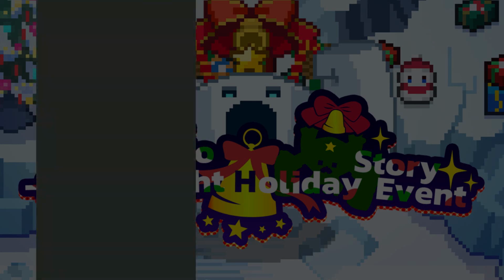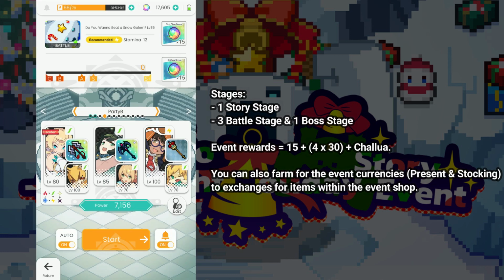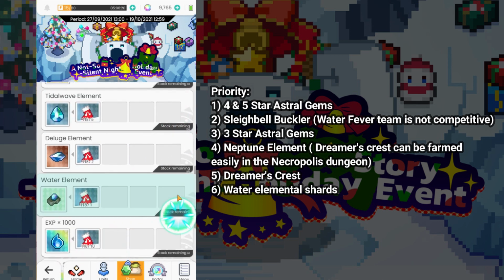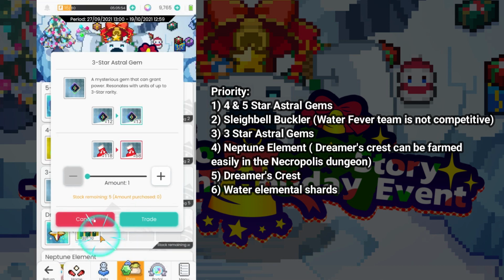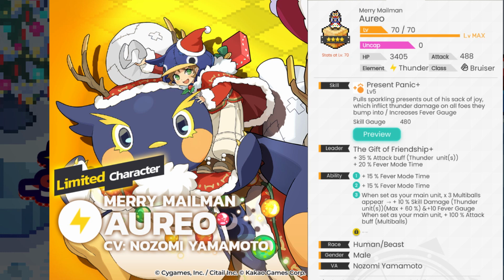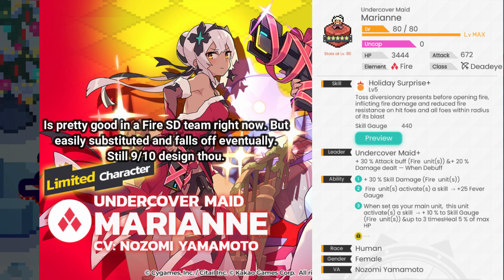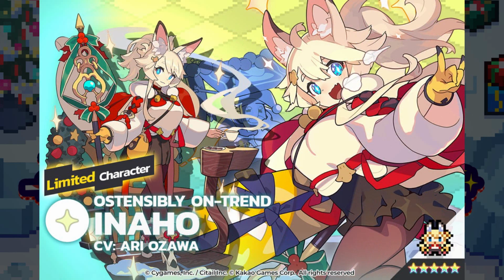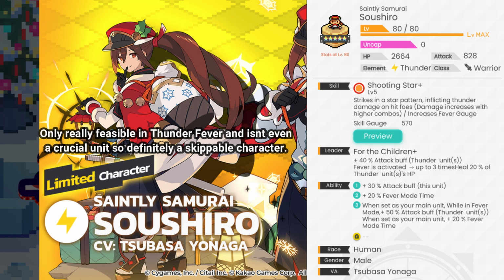World Flipper | Shop Priority for the Xmas event and If the Exclusive Heroes are Worth it!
Let us take a look at the latest World Flipper event as well as whether or not the new units are worth your lobestar beads.